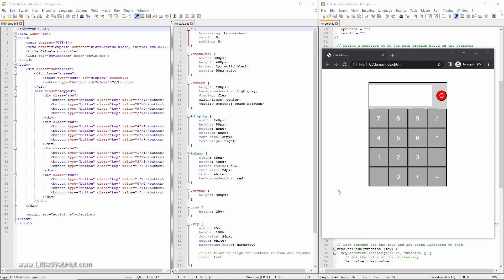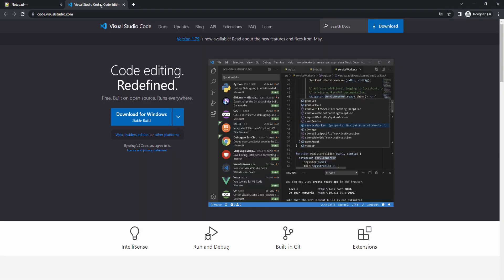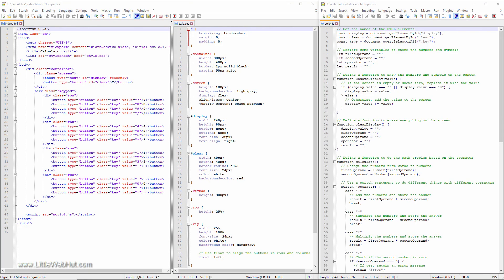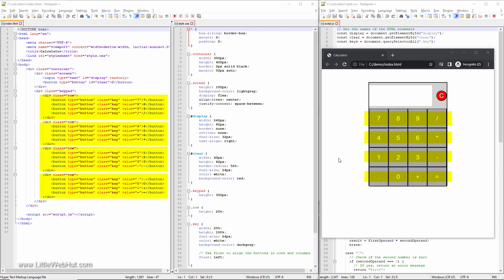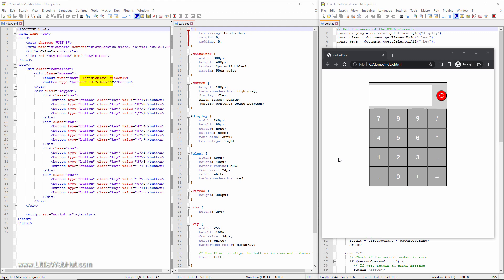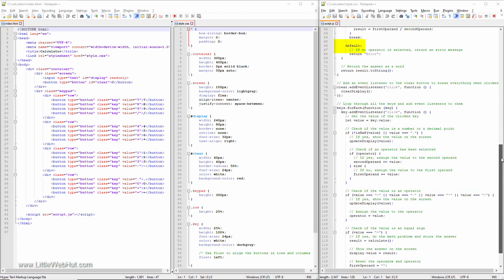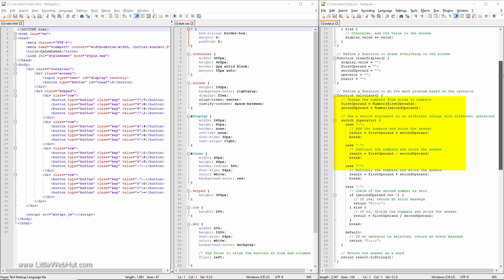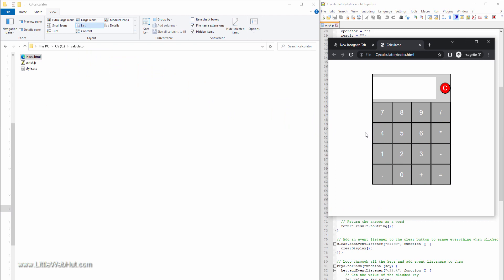HTML CSS JavaScript Project - Calculator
In this video, I'm going to show you how to create a simple calculator app using HTML, CSS, and JavaScript. The calculator app can perform basic arithmetic operations such as addition, subtraction, multiplication, and division.